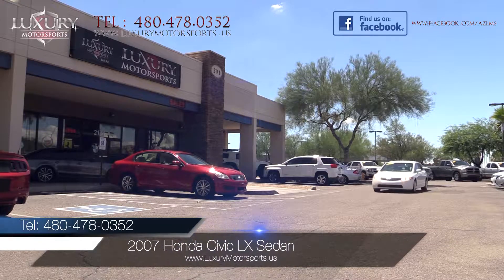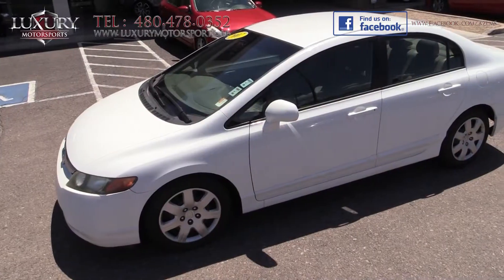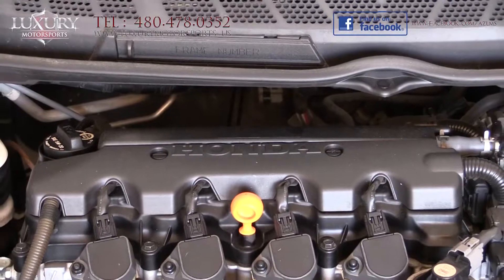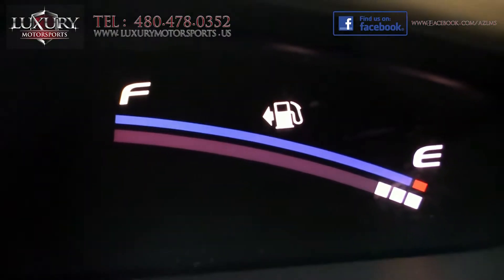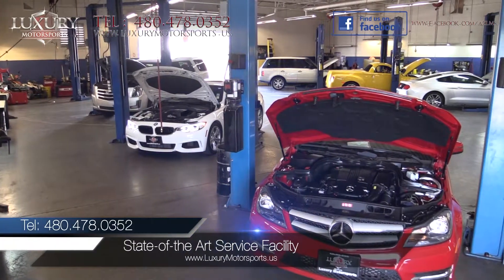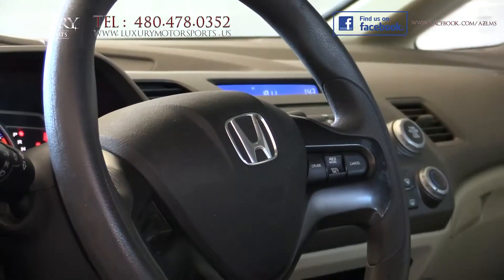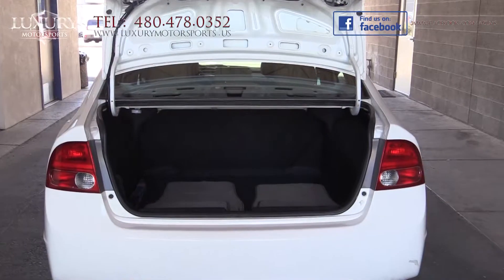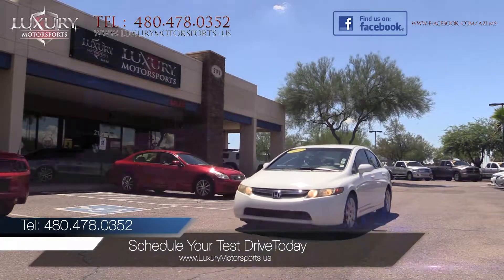2007 Honda Civic LX Sedan - Luxury Motorsports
Luxury Motorsports is proud to offer for sale this 2007 Honda Civic LX Sedan.  This LX continues to set the bar for the small car segment. Strong on comfort, safety and customization, this is one car that every shopper needs to consider.

Under the hood is a 1.8-liter four-cylinder engine that makes 140 horsepower and 128 pound-feet of torque paired to  five-speed automatic transmission. Boasting above average fuel economy for this class, EPA estimated ratings are 30 mpg in the city and 40 mpg on the highway.

The Honda Civic continues to be one of the best small cars in terms of room and refinement. Its controls are easy to operate and materials are of high quality. It’s
suspension, steering and brakes all work together seamlessly.  If you are looking for a simple car to drive, with intuitive response to inputs and controls falling readily at hand and a mildly sporting feel, then congratulations - you are looking at your next vehicle at Luxury Motorsports.